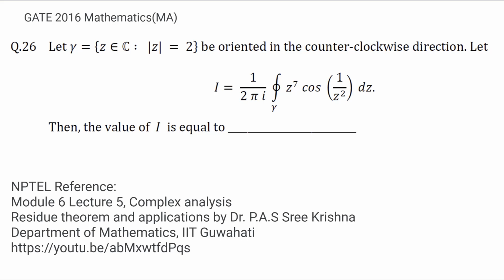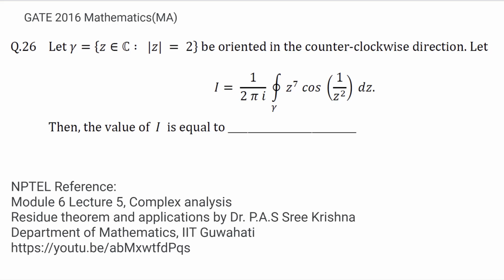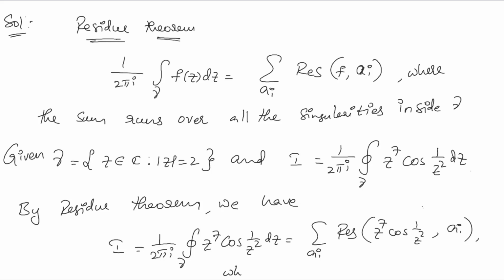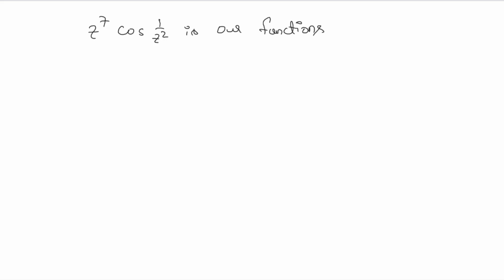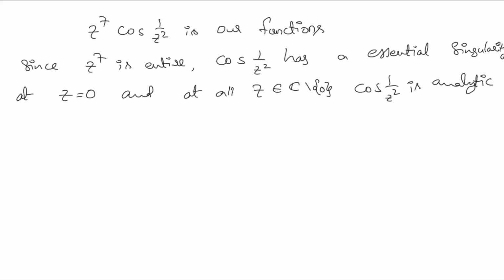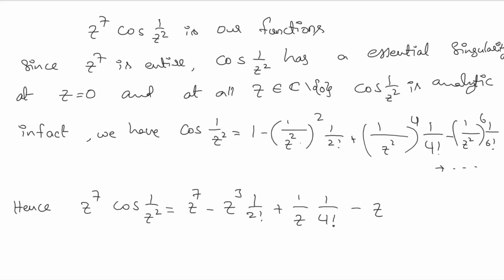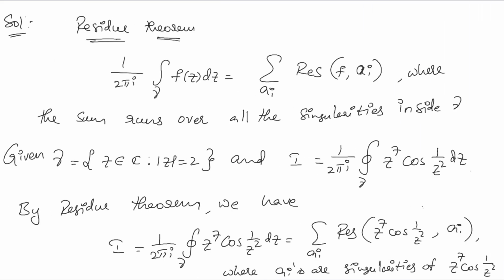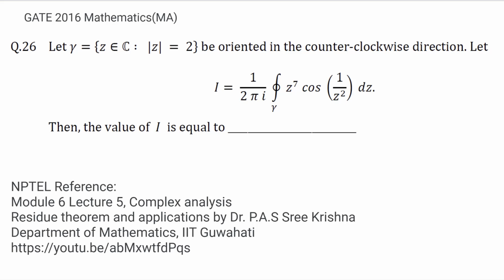Q26 MA 2016